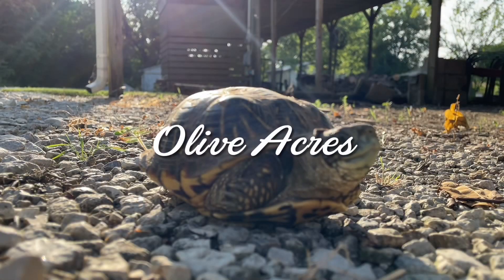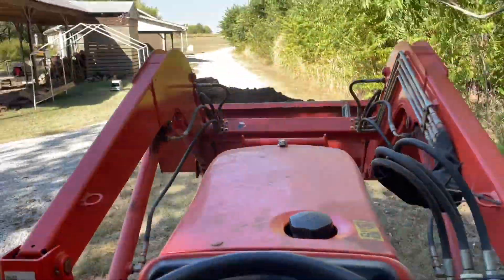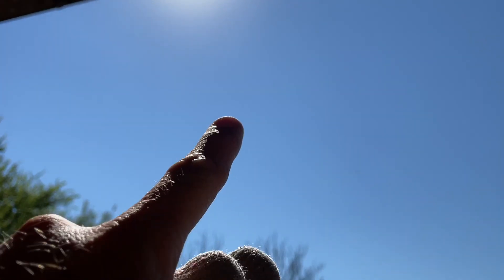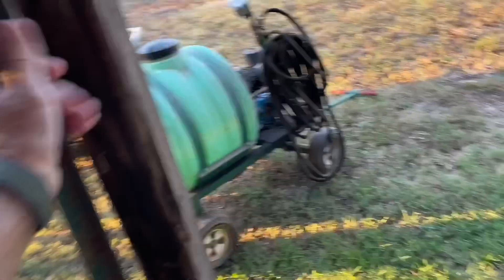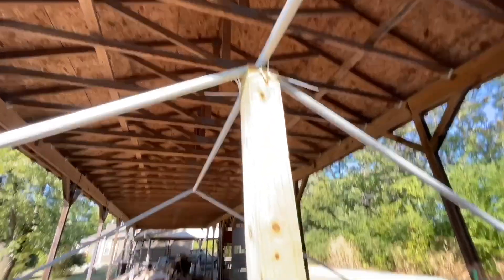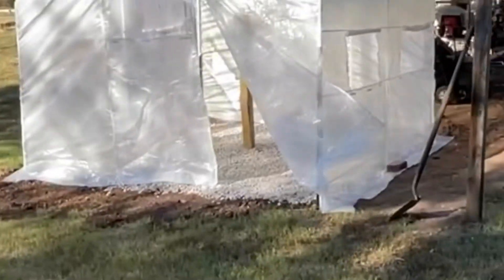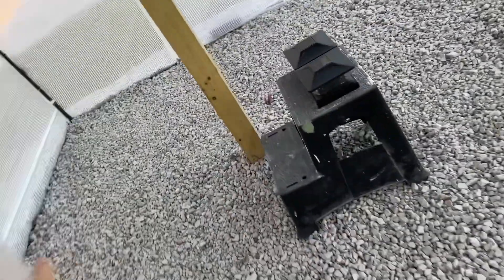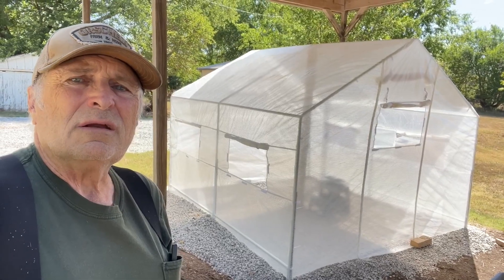Will the Cheap Greenhouse work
For $130. bucks for a 9x10 is not bad. But you do need to make some modifications to add a little more support. And that’s what I did. Now hold long the material holds up during the seasons we will just have to see. But from some of the reviews I have read about this has been pretty good. One said they were going on six years. So I guess only time will tell.